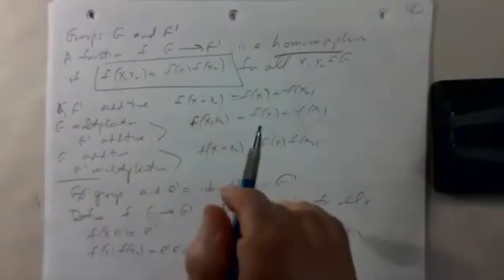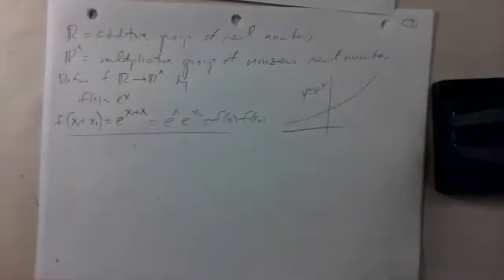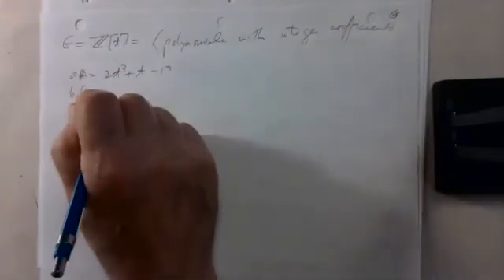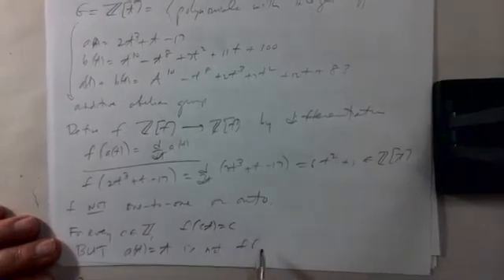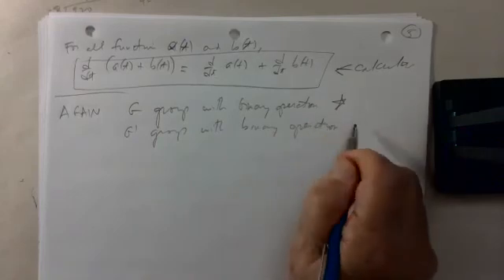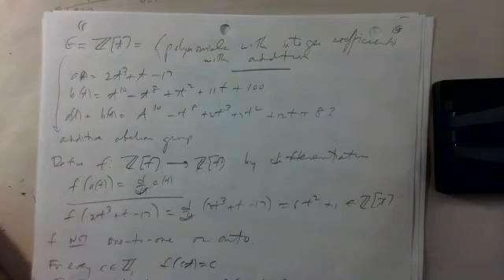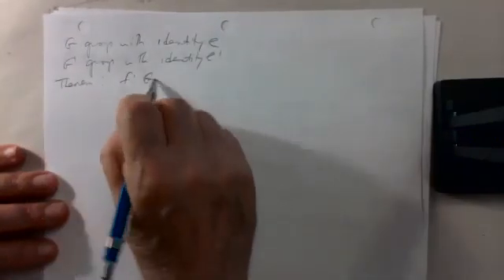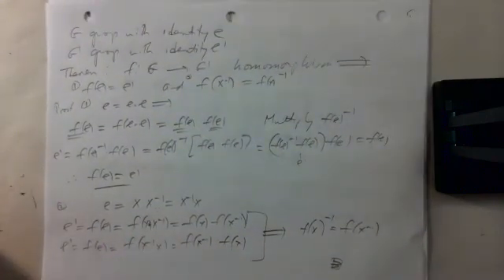Algebra problem session 12-1